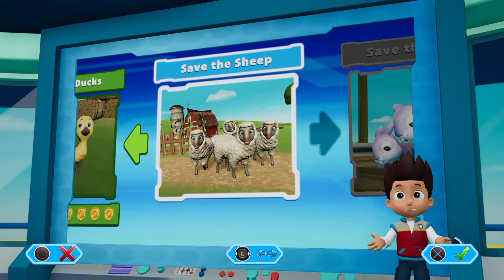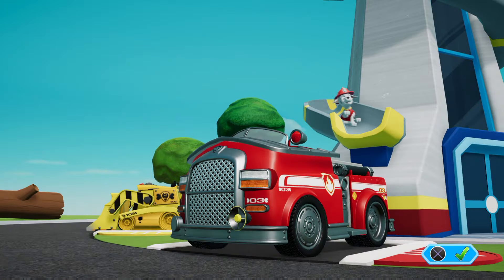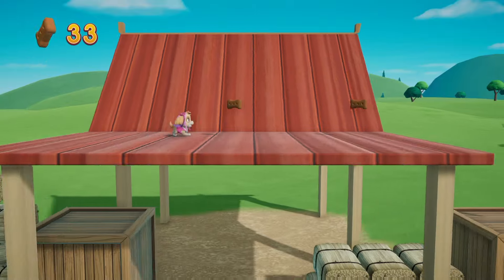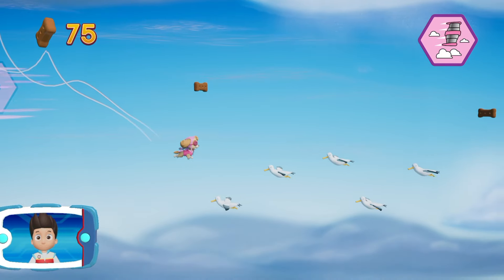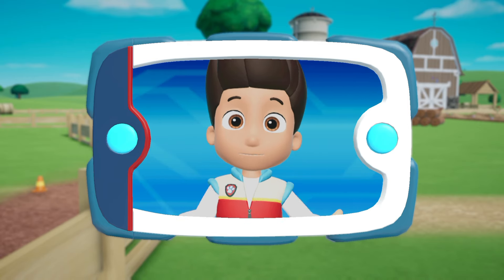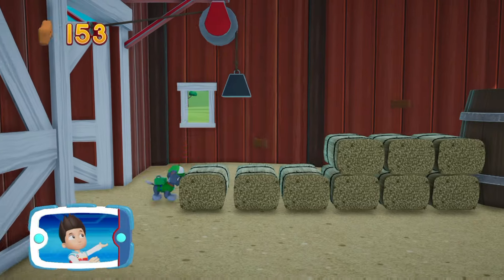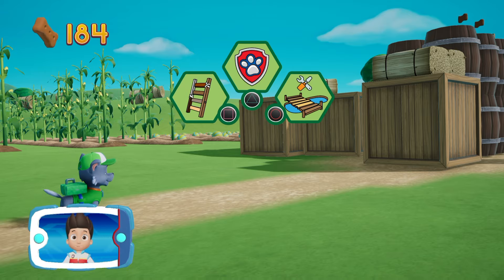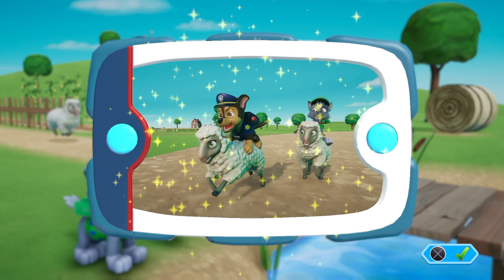SAVE THE SHEEPS | PAW PETROL | NEW GAMEPLAY | FULL HD | CHAPTER 2